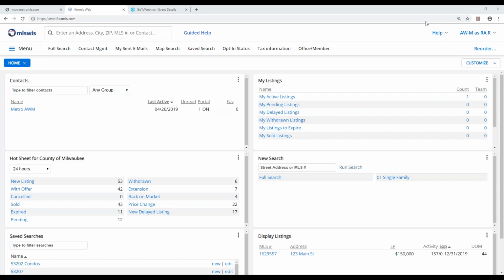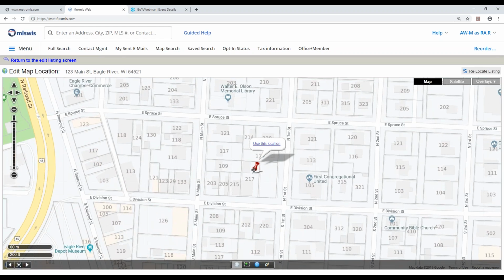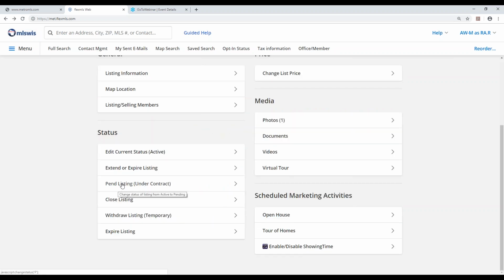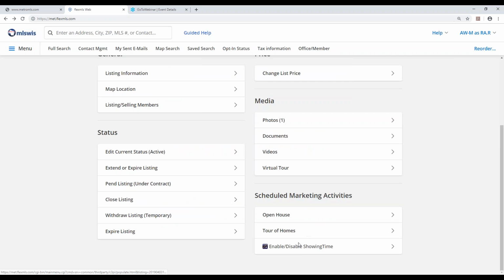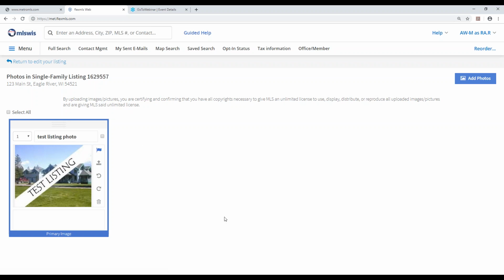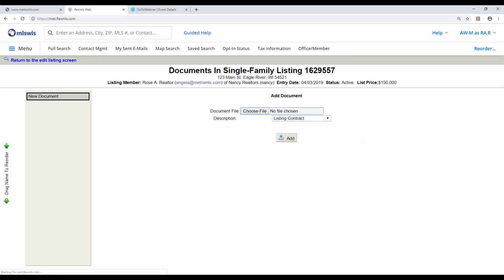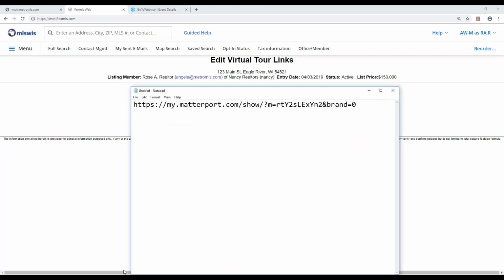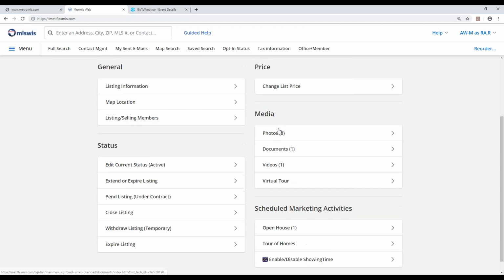Change Listing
Reviews how to edit your listings in FlexMLS